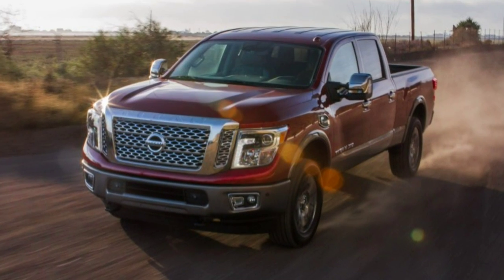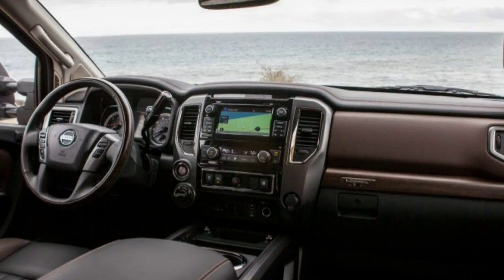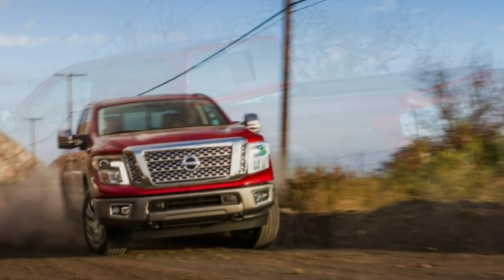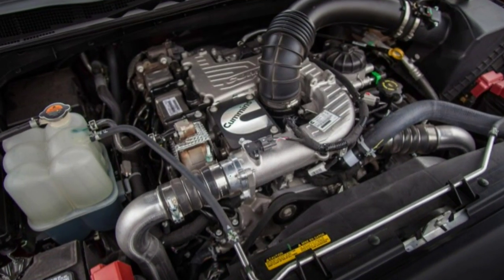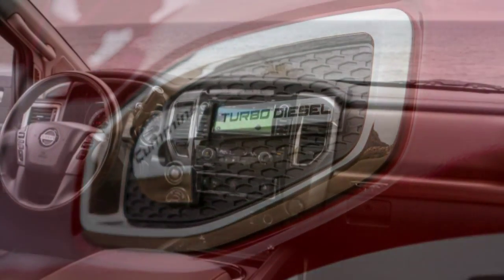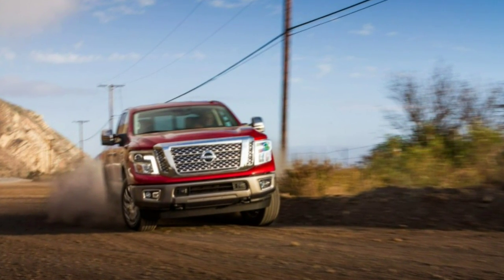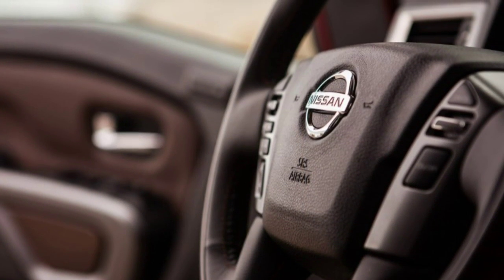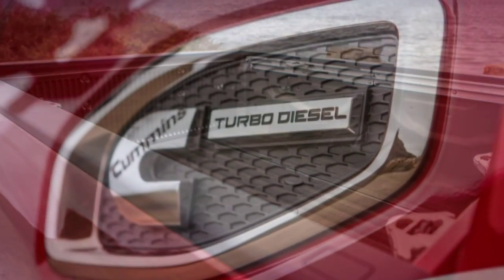Nissan Titan XD2016 Car Review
The Nissan Titan is really a full-size pickup manufactured in the United States with the North American market by Nissan.

 It was named to the Titans of Greek mythology.